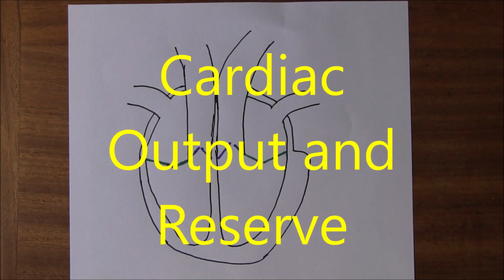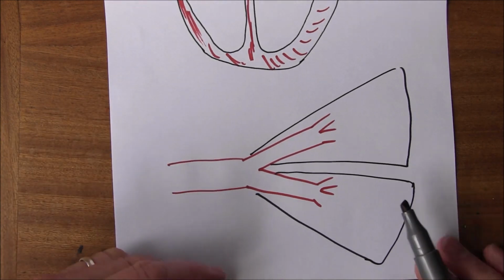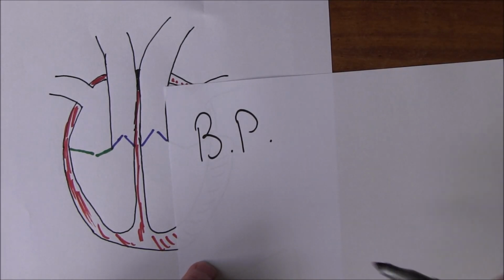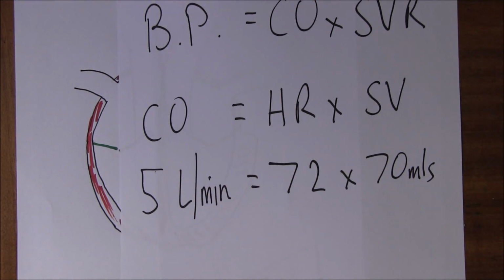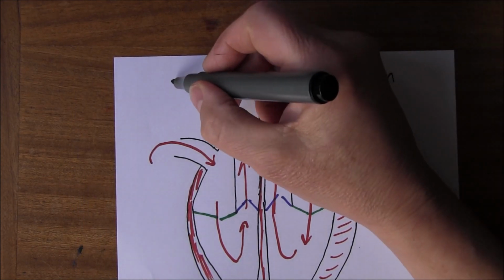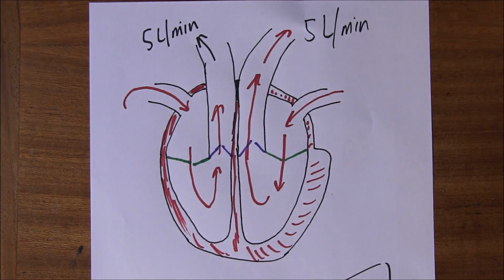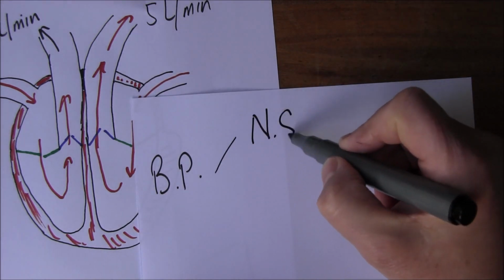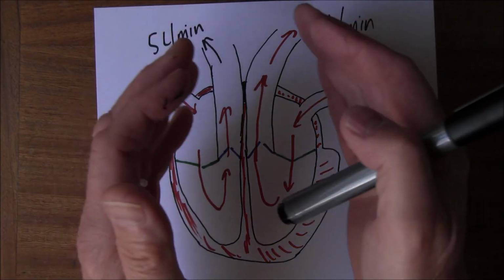Heart 4, Cardiac output and reserve